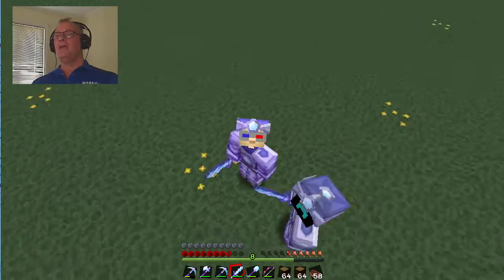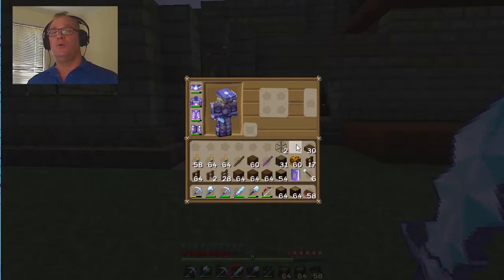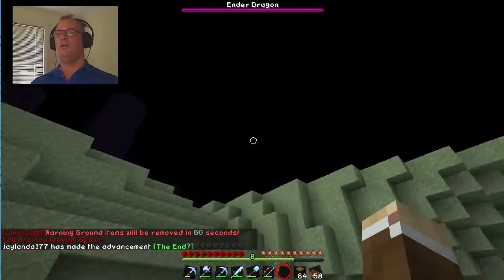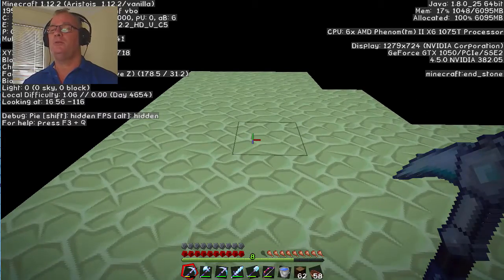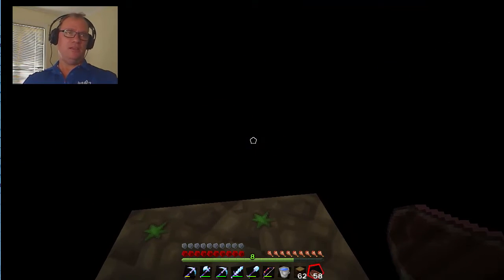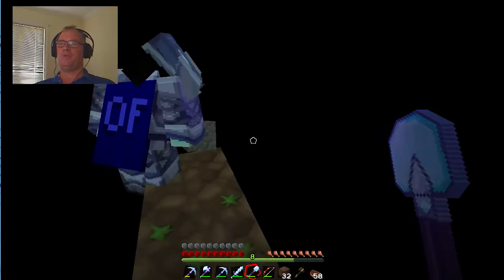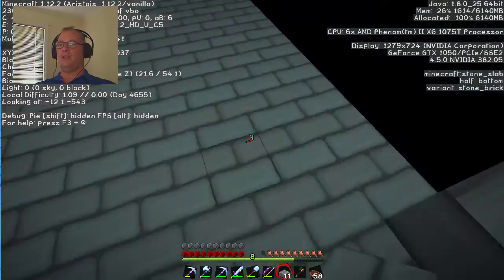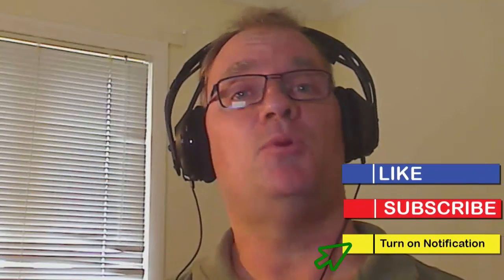Survival Roo Ep4 Slime Fun, The Farms part 2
In this episode we travel to the end and build our end farm. We need xp to continue researching in slime fun. This is a two part series and the second part